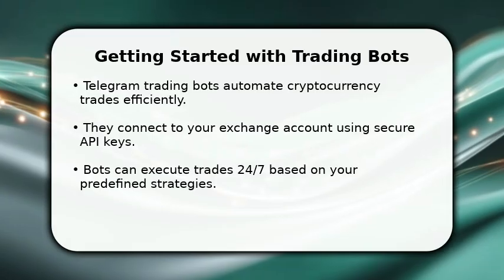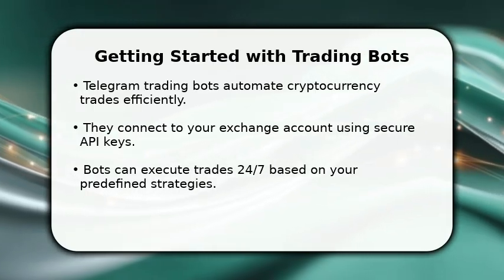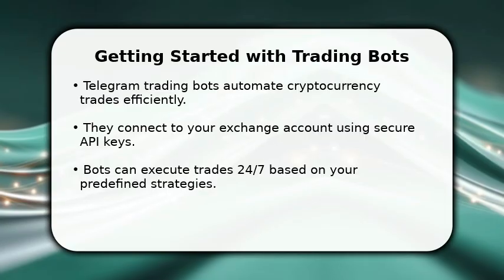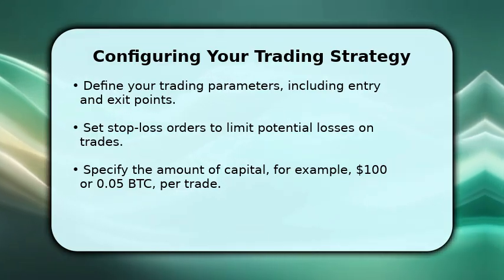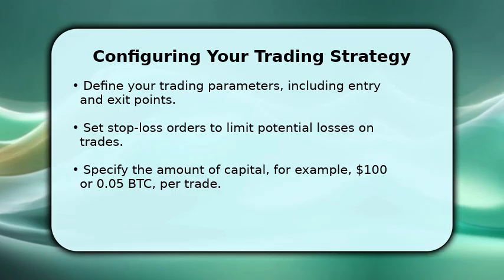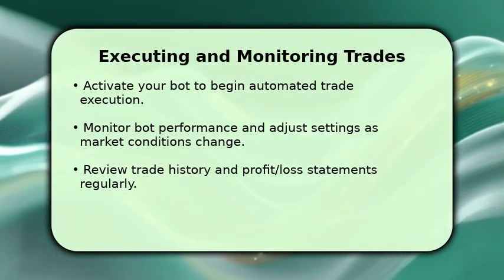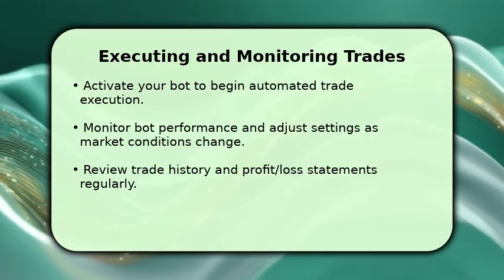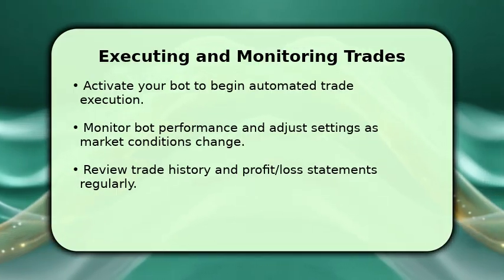How to Use a Telegram Trading Bot (Only Way)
In this video, we will cover the step-by-step process of setting up and using a Telegram trading bot. This bot allows you to automate your trades and stay on top of market movements. We'll discuss how to choose the right bot for your needs, set it up, and customize its settings to suit your trading strategy.

Telegram trading bot, automated trading, cryptocurrency trading, bot setup, trading strategy, market analysis, algorithmic trading, technical indicators, trading signals